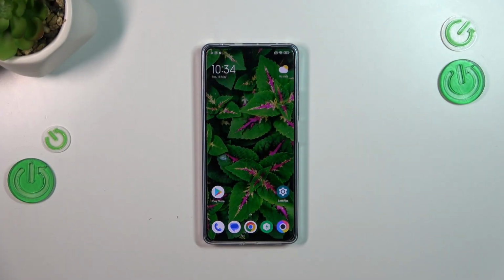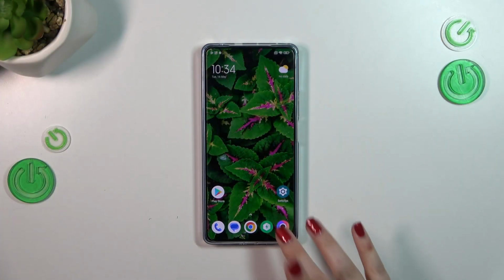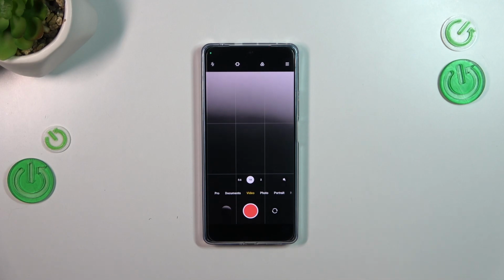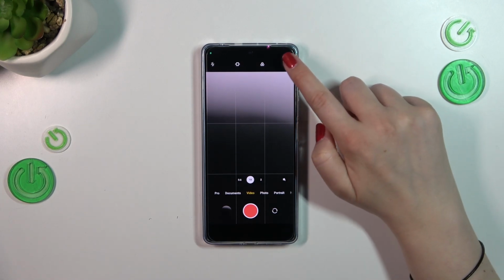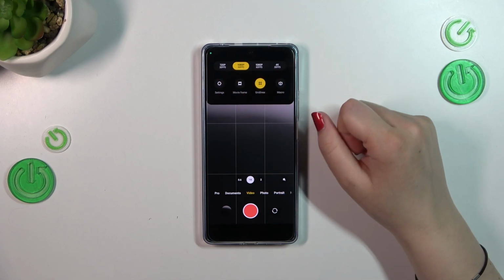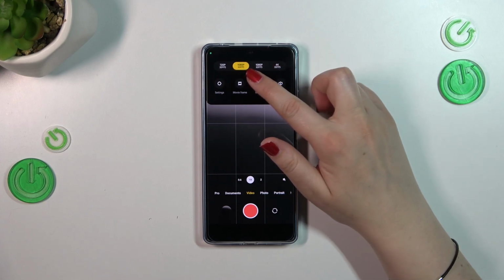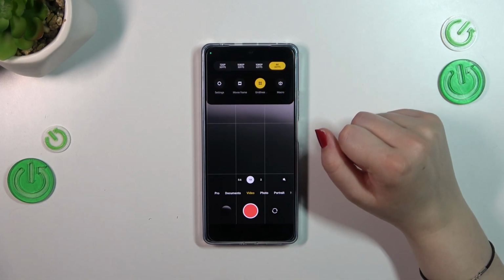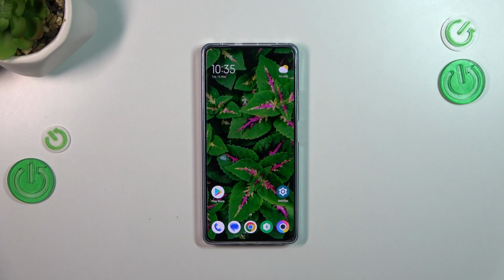How to Change Video Resolution on POCO F5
Find out more info abotu POCO F5:
Are you looking to adjust the video resolution on your POCO F5 to capture the perfect video? You've come to the right place! We will show you how to open camera settings and then how to easily adjust video resolution. Visit our YouTube channel if you want to know more about POCO F5.

How to change video resolution on POCO F5? How to set up video resolution on POCO F5? How to manage video resolution on POCO F5?